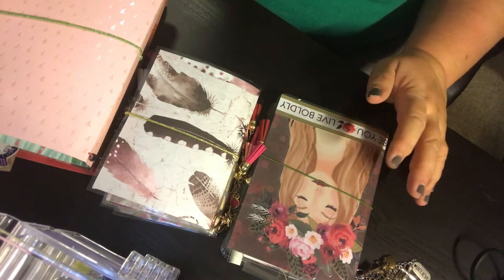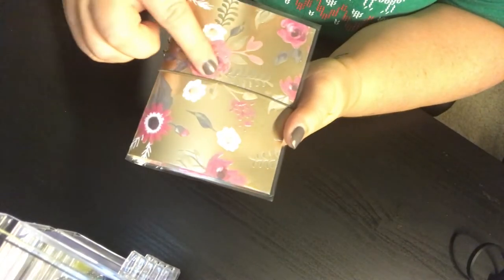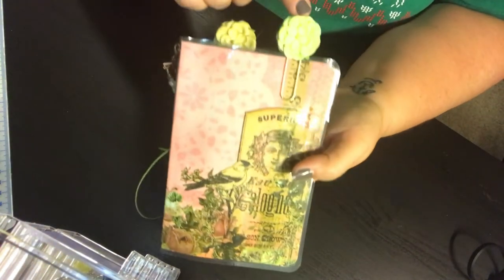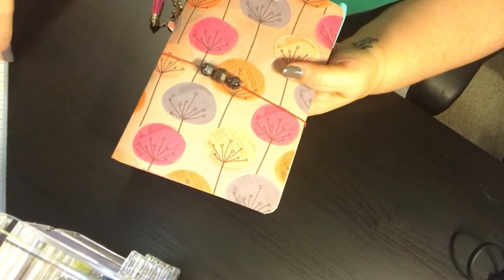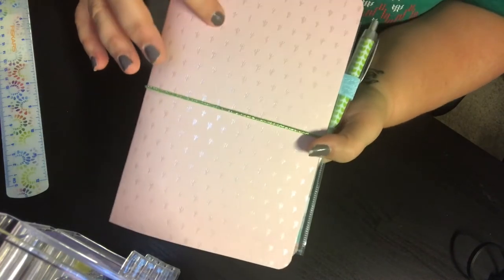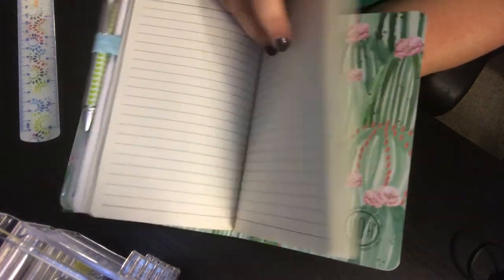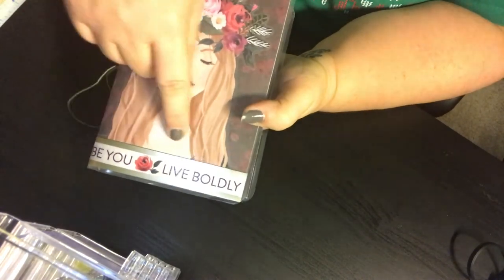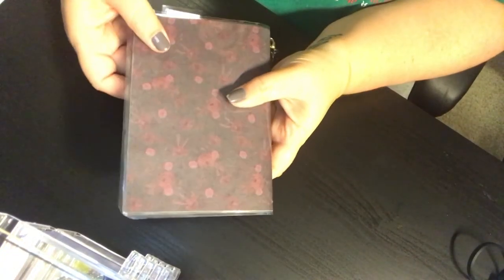New Travelers Notebooks